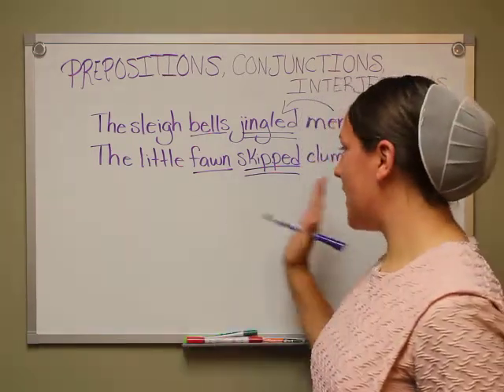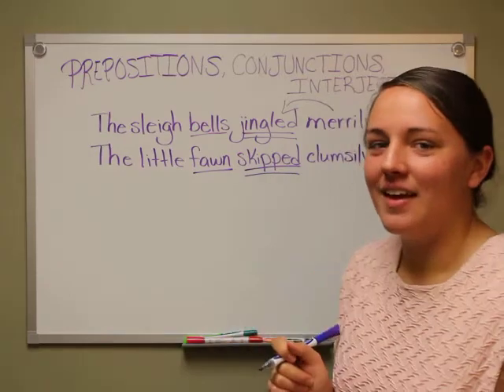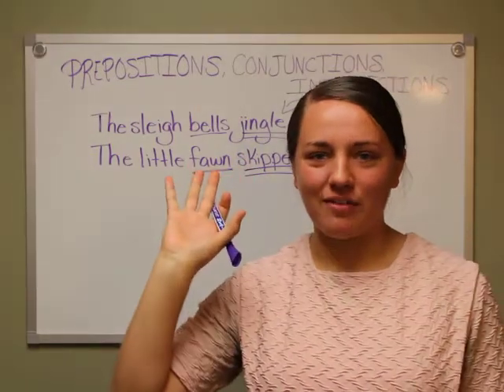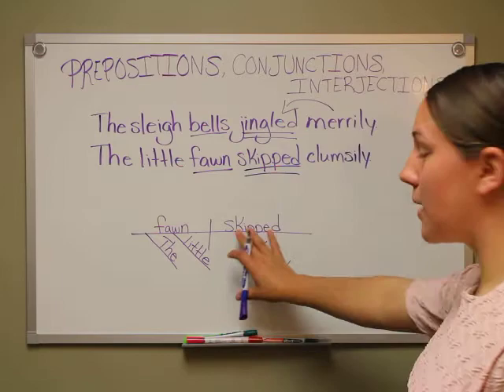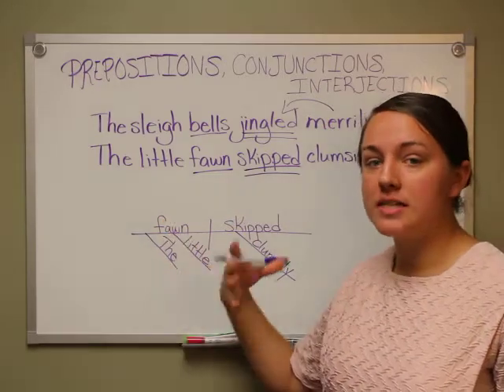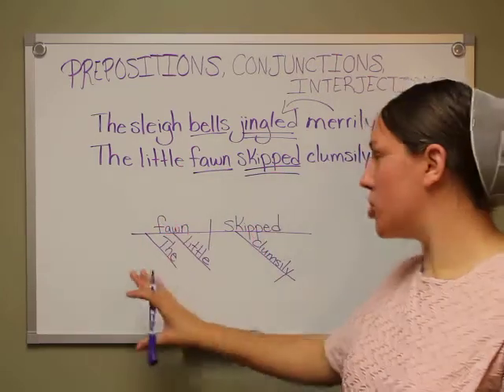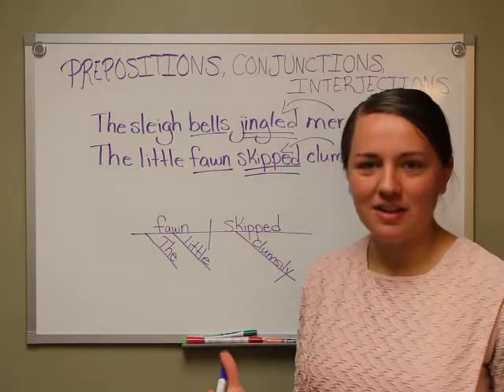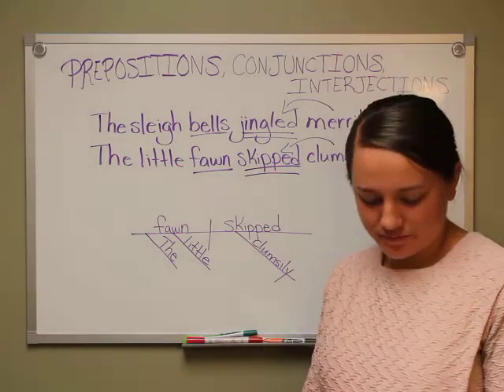Fourth Grade Language Lesson 148 Part 2